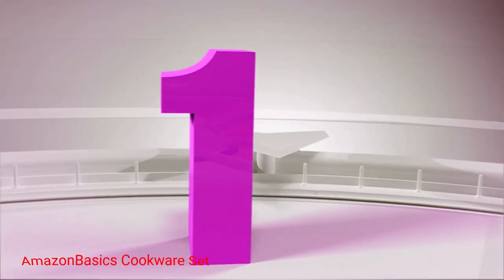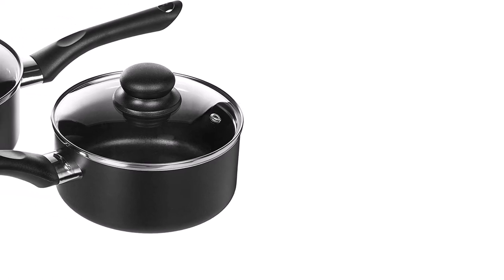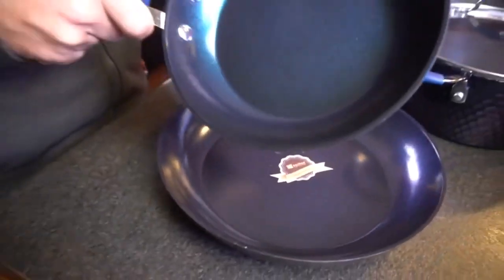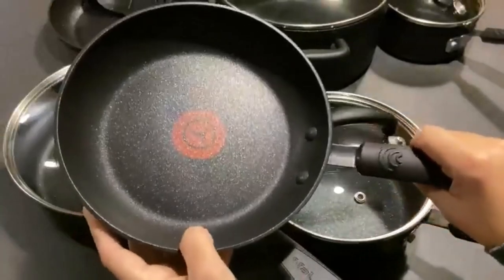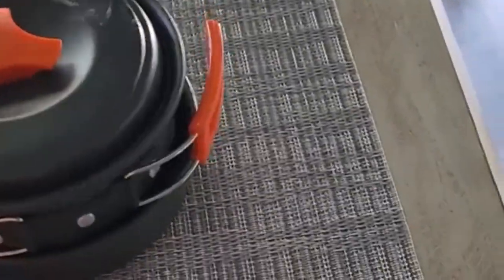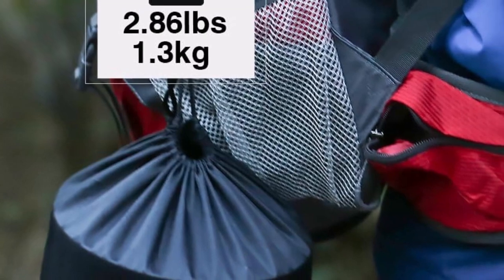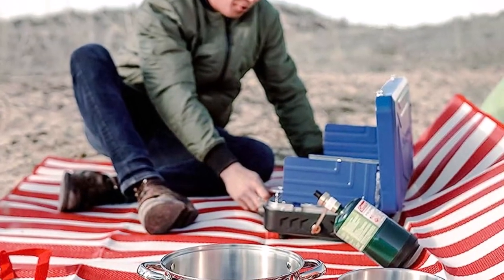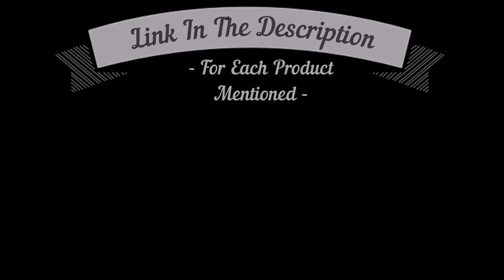Turn your RV kitchen into a culinary haven with the best RV cookware essentials!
👨🏻‍🔧Looking to upgrade your on-the-road cooking experience? You're in luck! In this video, we unveil the top-rated and must-have RV cookwares that will revolutionize the way you cook during your adventures.

From space-saving cookware sets to durable non-stick pans, we've handpicked the most reliable and efficient options for your compact kitchen. Say goodbye to bland meals and hello to gourmet delights!

✔️ Turn your RV kitchen into a culinary haven with the best cookware essentials! 🔥 💥
📌Product Link📌
✅ My Picks ✅1.AmazonBasics Cookware Set
✅ Best Value ✅2.Nutrichef Pots & Pan Set
✅ For Beginners ✅3.T-fal All-In-One Cookware Set
✅ Premium ✅4.REDCAMP Camping Cookware Kit